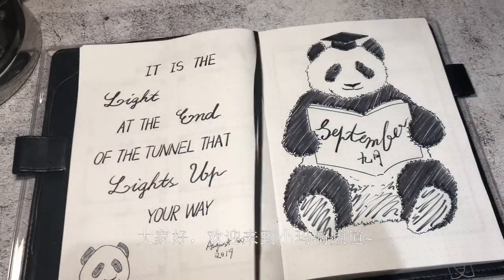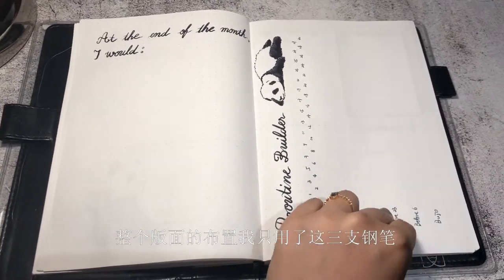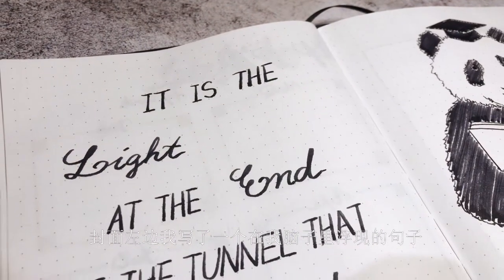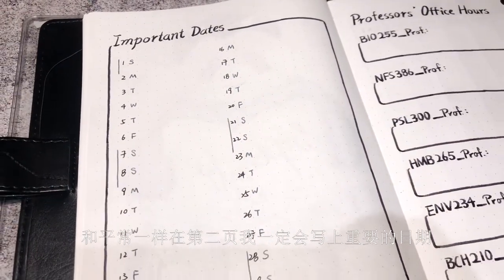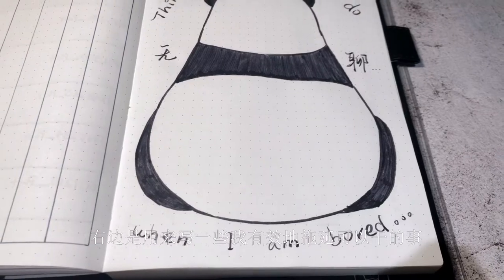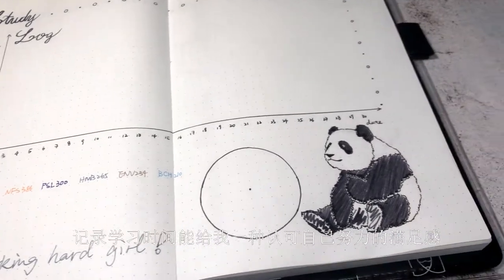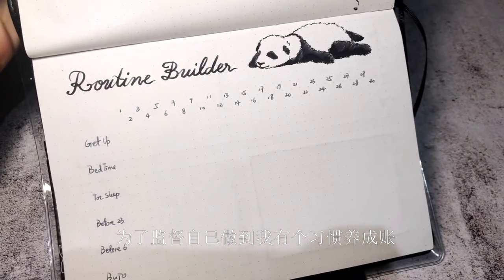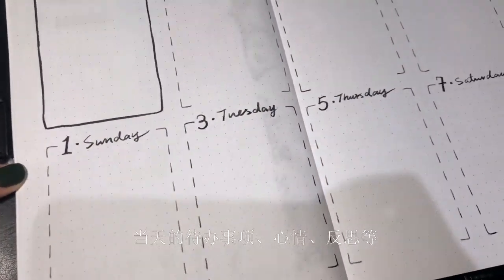September bullet journal with fountain pen ONLY + cute PANDAS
Hope you guys like it! If some places my articulation is not very clear I'm sorry for that lol